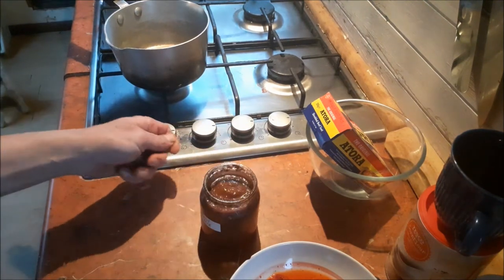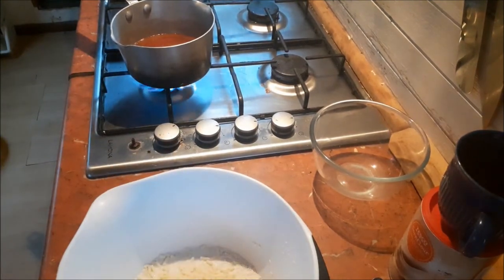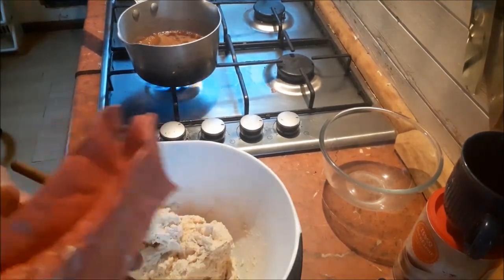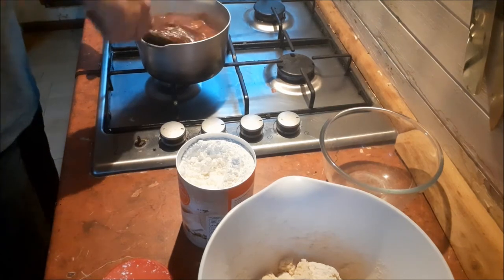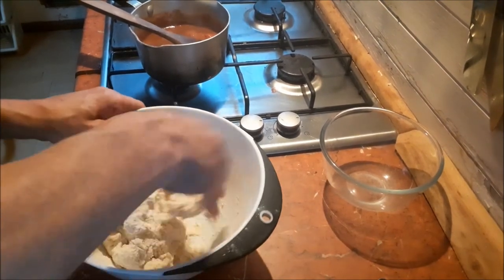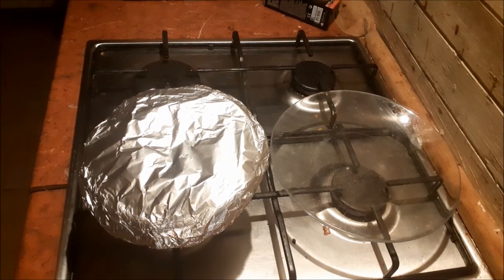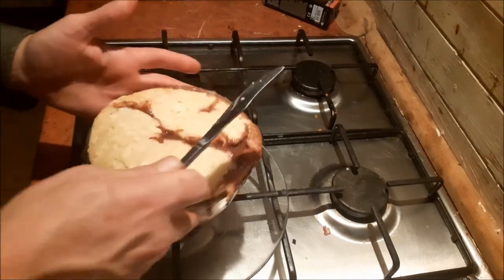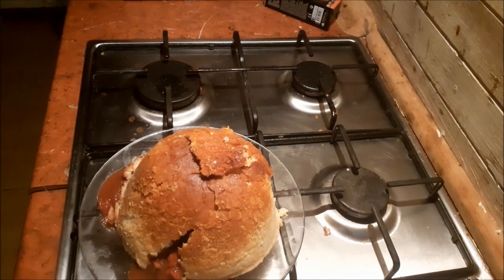Baked Suet Pudding Strawberries with raspberry sauce. 6 portions.